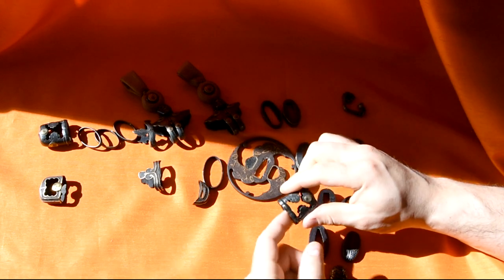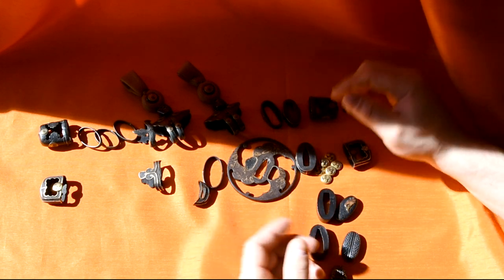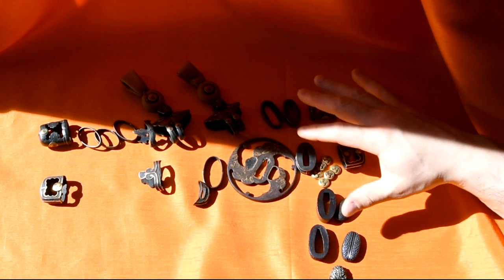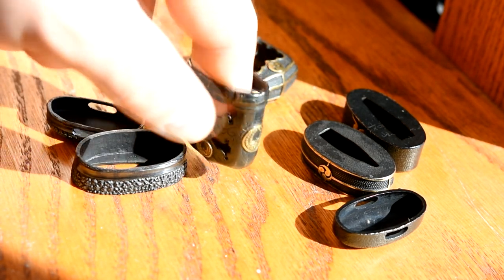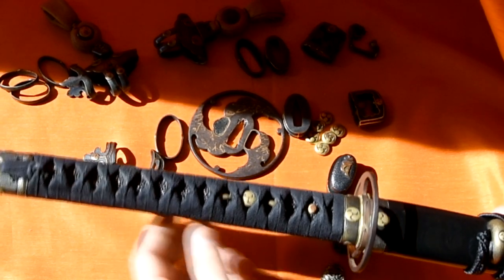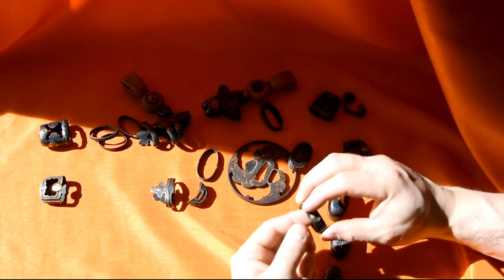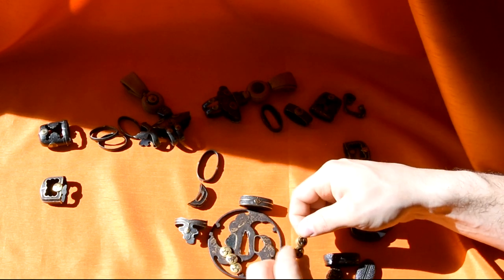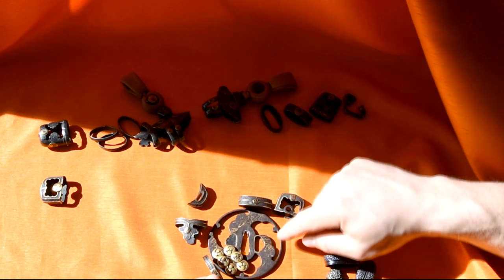Fittings from Hyper-Cafe.. Are they good?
Link to Hyper Cafe on ebay